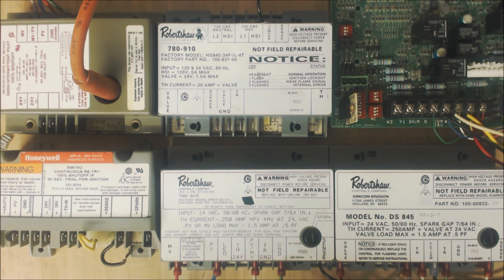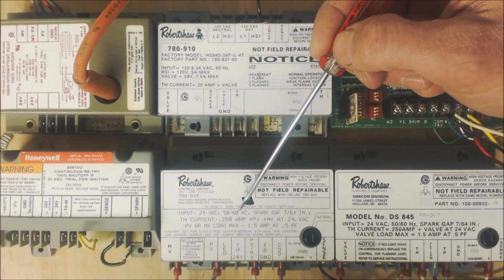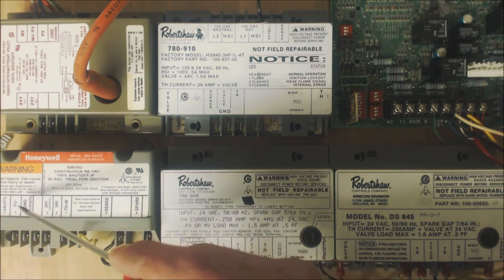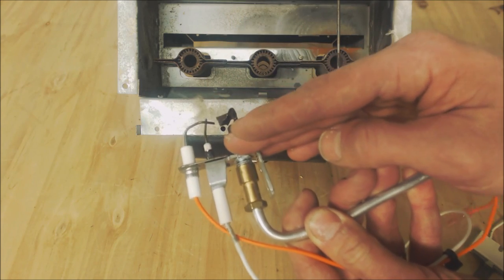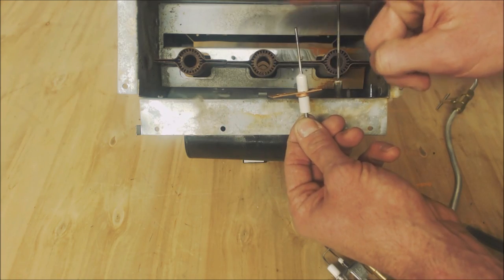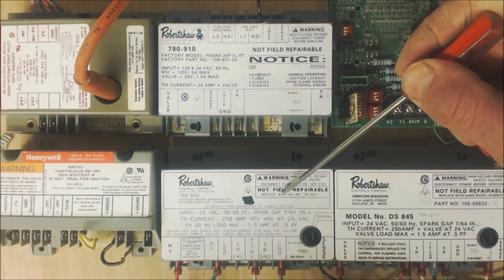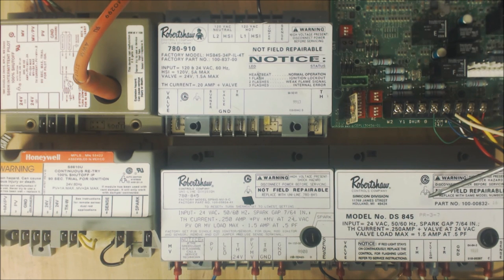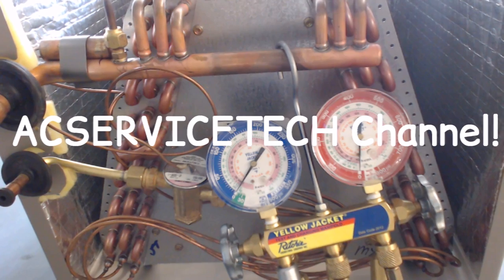Gas Furnace Ignition Control Modules!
In this HVAC Gas Furnace Video, I go over pilot ignition control modules, direct ignition controls, and how they differ from an all-in-one Integrated Furnace Control Module. I explain how the single rod spark ignition control works, how the two-rod spark ignition control works, how the direct hot surface ignition control works, and how the direct spark ignition control works. I also go over how the flame proving process works and the voltage flow during the sequence of operation.